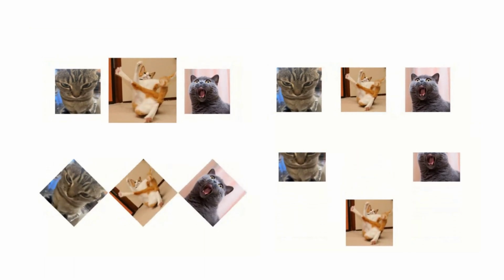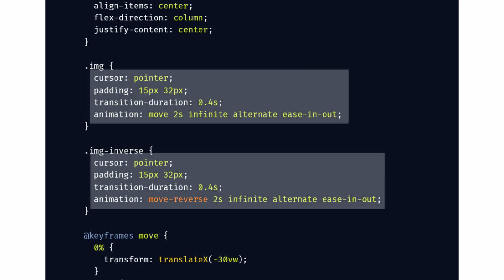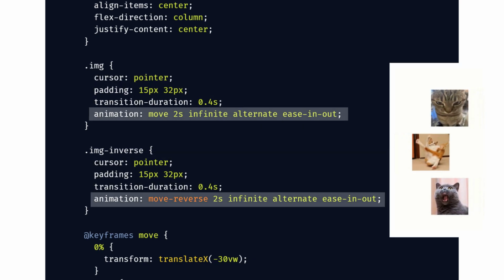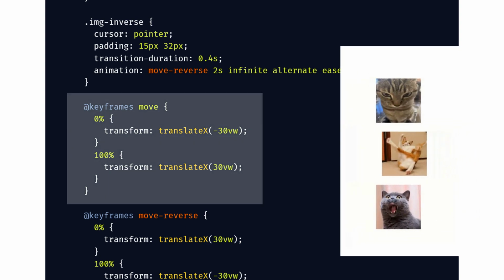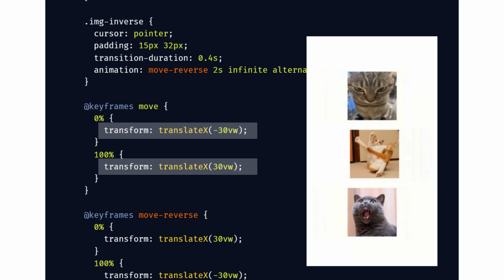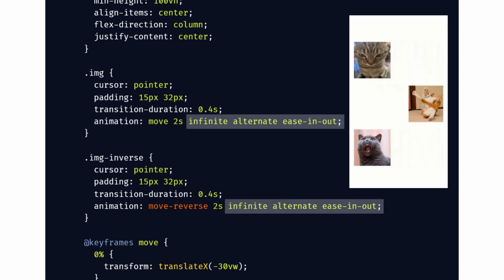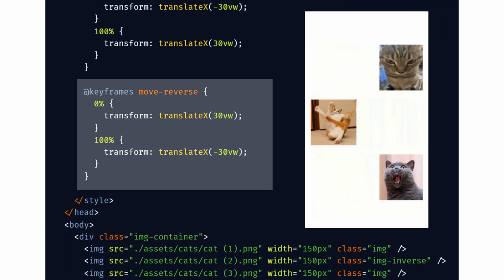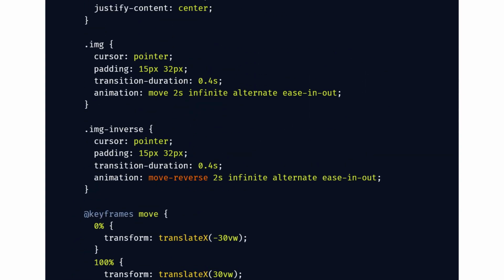CSS Skew Animation Tutorial: Create Dynamic Animation Effects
In this CSS animation tutorial, learn how to implement a captivating skew animation effect using simple CSS code. With step-by-step instructions and code demonstrations, you'll discover how to create engaging effects that bring your web elements to life.

Learn about CSS keyframes and transitions behind the scenes, allowing you to add dynamic movement to your website's images with ease.

Whether you're a beginner or seasoned developer, this tutorial will equip you with the skills to enhance your web design projects.
Don't miss out – watch now and level up your CSS animation skills!